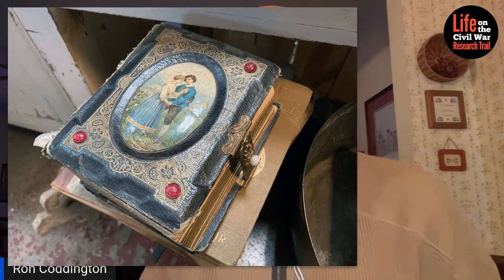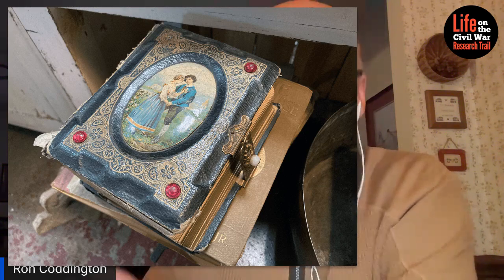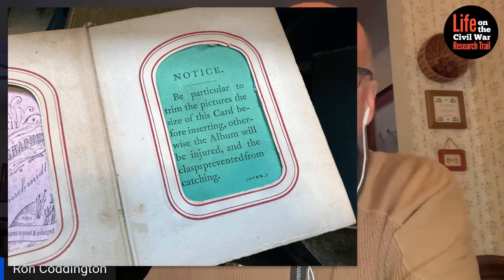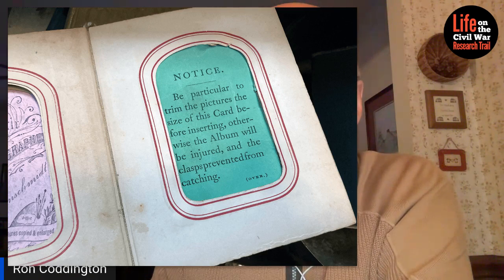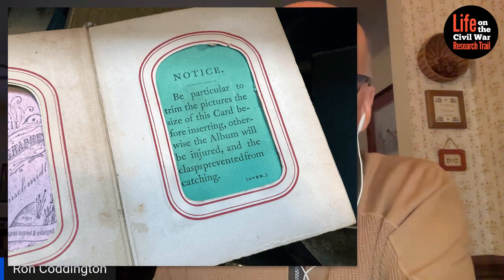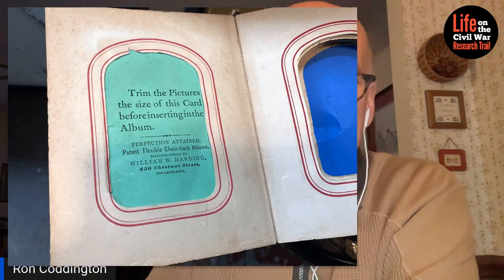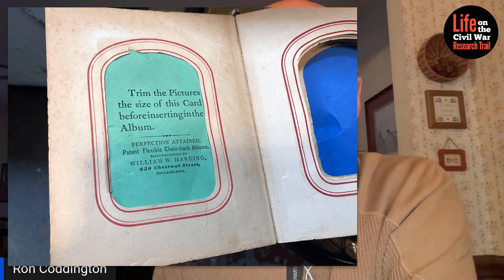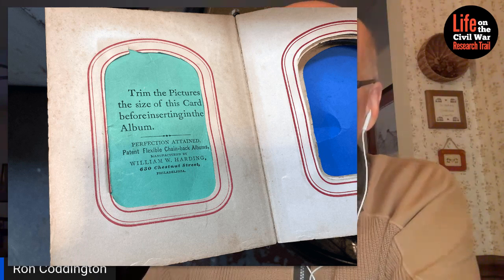Research Tip: Cut Corners and Civil War Photos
Ever wonder why Civil War period paper photos are trimmed along the edges? Here's why.

"Life in the Civil War Research Trail" is hosted by Ronald S. Coddington, Editor and Publisher of Military Images magazine. Learn more about our mission to showcase, interpret and preserve Civil War portrait photography at militaryimagesmagazine.com.